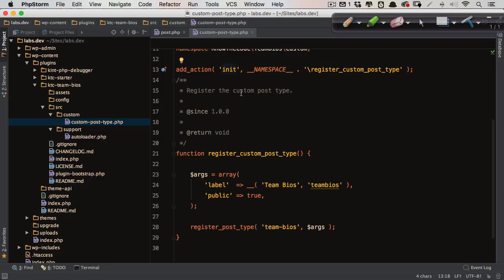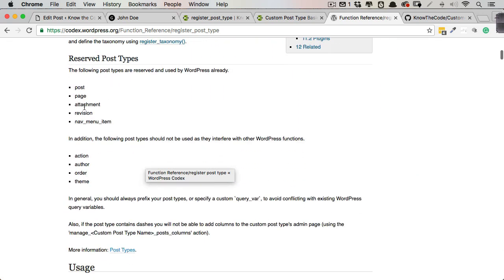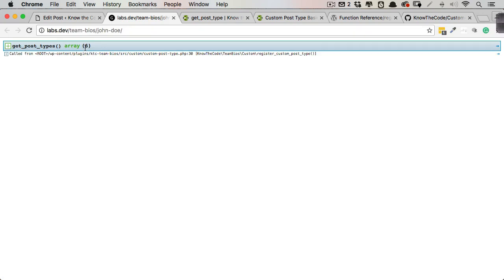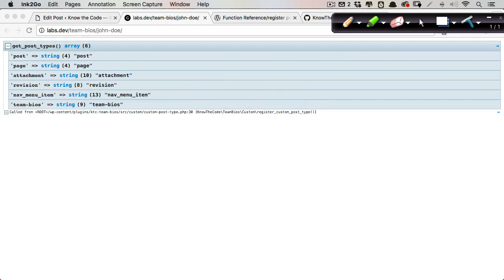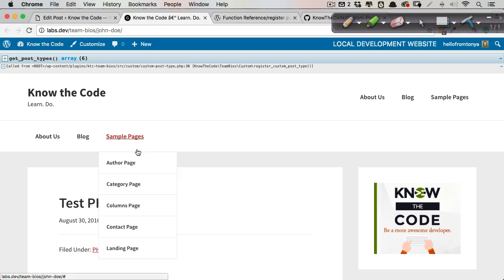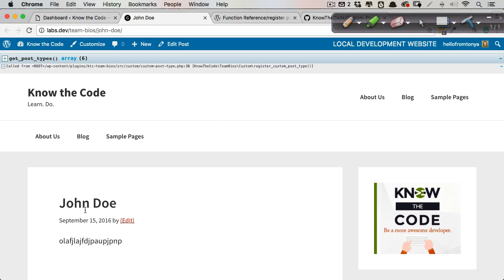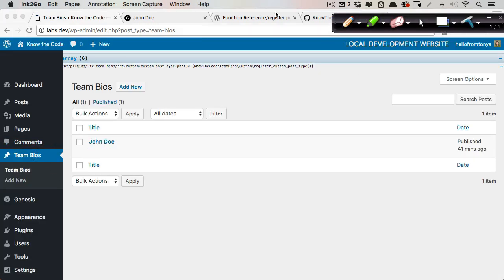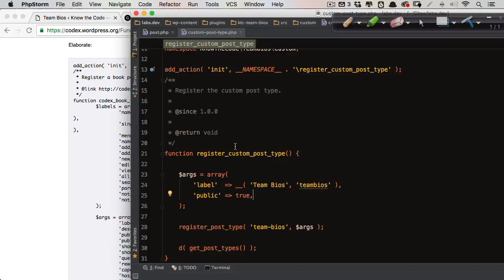04 Minimum Configuration | Custom Post Type Basics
Registering a custom post type takes just a couple lines of code. With two arguments and a slug/key, you are adding our team bios custom post type. It’s very simple. Obviously, you will want more features and functionality. But with that minimum configuration, the starter plugin gives you a team bios CPT.

What are public and label arguments? What is the slug/key? In this episode, you are going to change these arguments and see what the results are.

Here is the link to the WordPress Register Post Type codex.